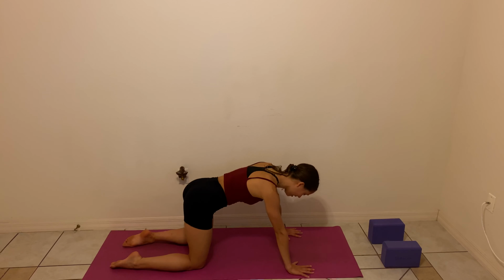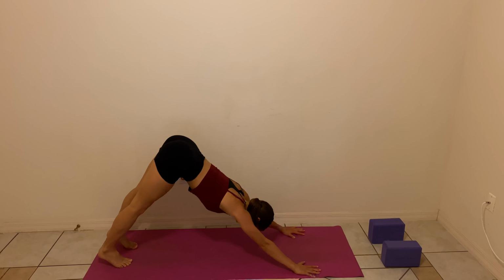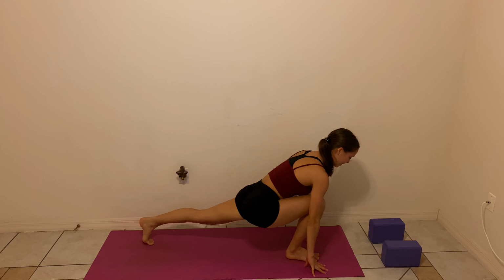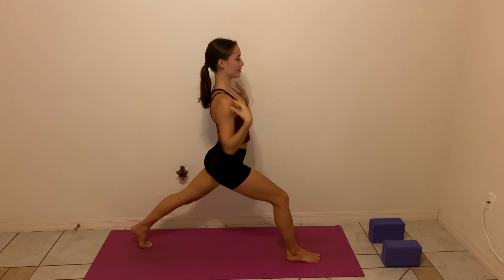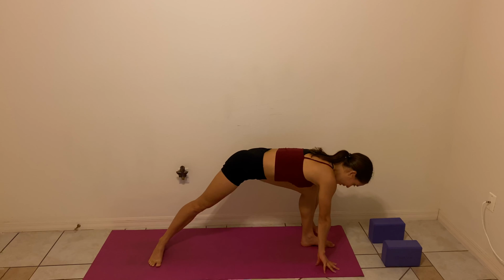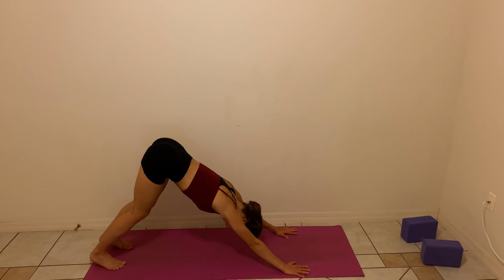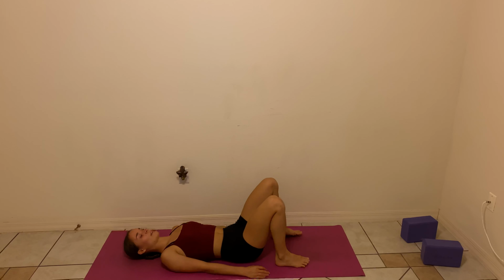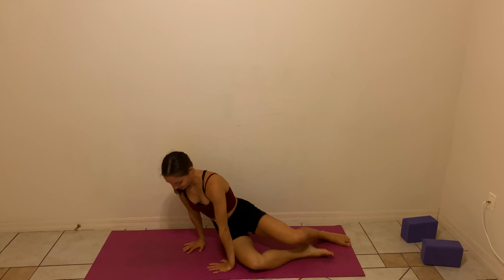Vinyasa Yoga Toning- 30 min